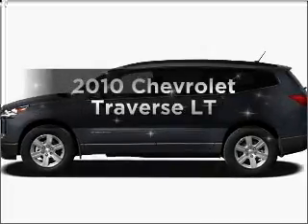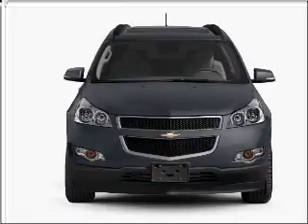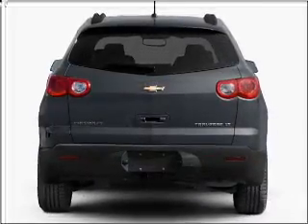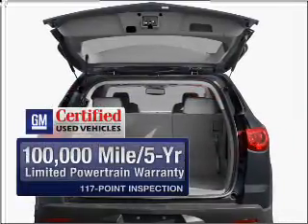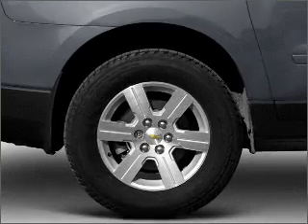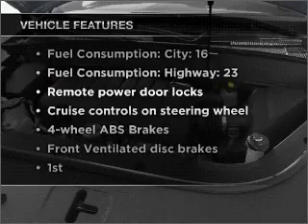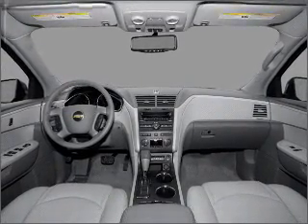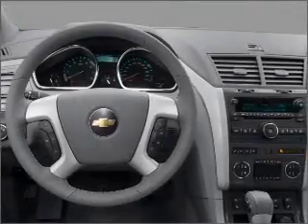2010 Chevrolet Traverse - Wilmington OH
Year: 2010
Make: Chevrolet
Model: Traverse
Trim: LT
Engine: 3.6 liter 6 cylinder 24 valve
Transmission: 6-Speed Automatic
Color: Cyber Gray
Mileage: 27211
Address:
1850 Rombach Ave